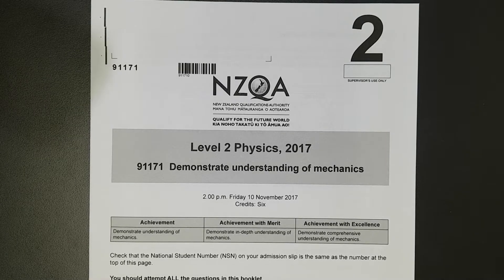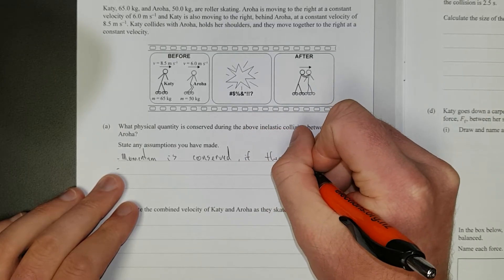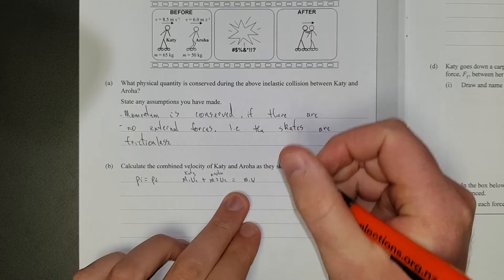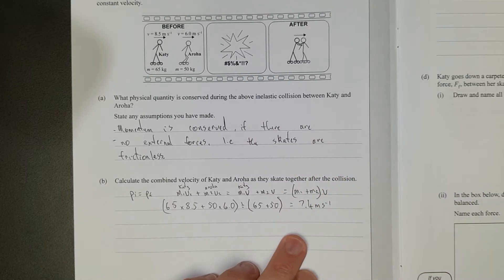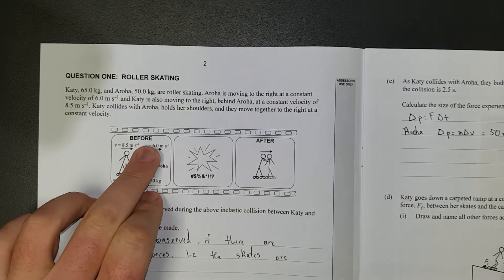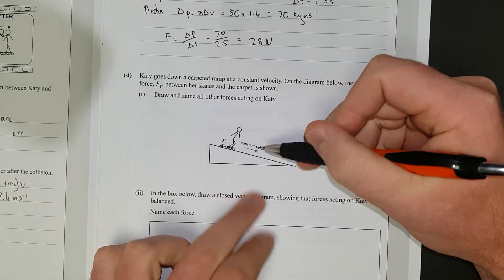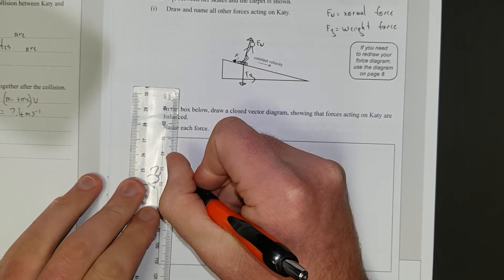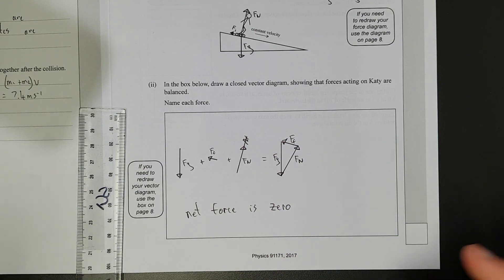2017 Mechanics (NCEA Level 2)-Q1